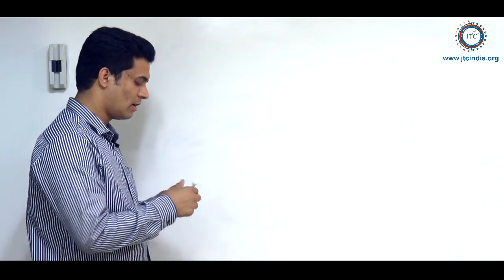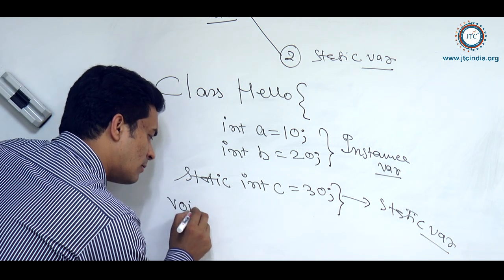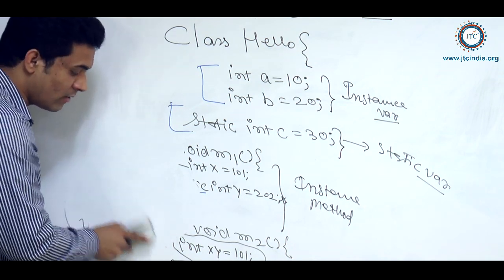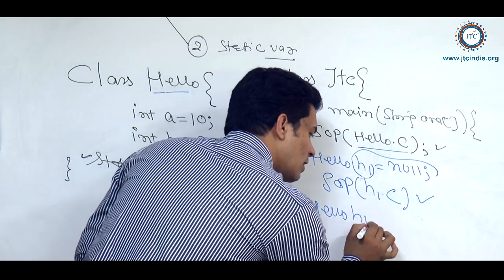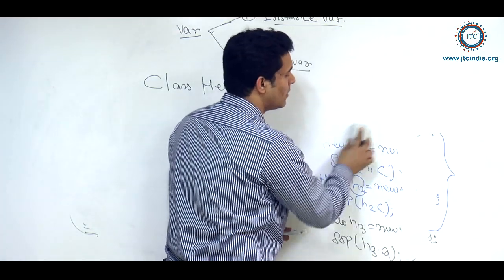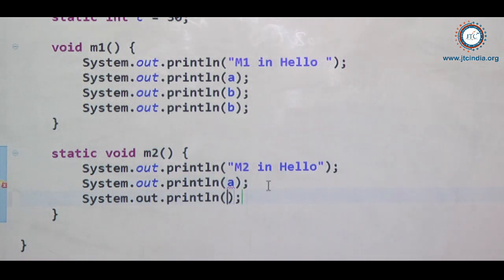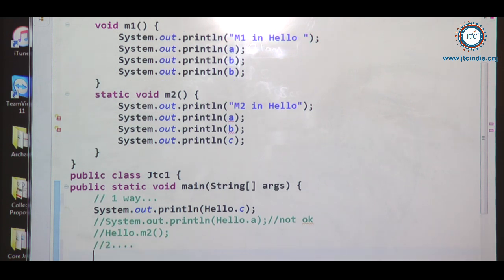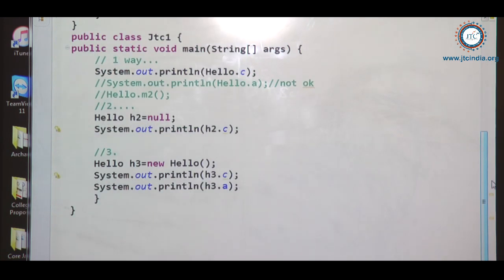Instance and static variable Video in Java By Som Sir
This video Contains in depth Explanation of instance and static variable video  explanation in java with example . Java Training Center is specialized for java / j2ee Training only with Real Time Experts.

Java Training Center i.e JTC is professional software

training institute in noida and delhi, JTC Provides Practal

hands-on training , Summer Trainig , Corporate Training ,

College Campus Training, Customized Training According to

requirement with job assistance on the basis of freshers and

experience. JTC is also provides trained man-power/resource

on java , j2ee ,Spring ,Struts , hibernate ,XML , Webservices

,EJB.

2.Online java class :- Object class Methods in java i.e

11. Servlet in java

12.JDBC in Java , java data base Connectivity in java

14. Literals in Java

Our Branches:
Noida : C-29, Sector-2,Noida
Greater Noida: Alpha-1st ,Kasana Tower, Greater Noida.